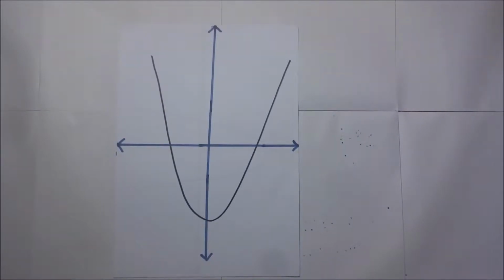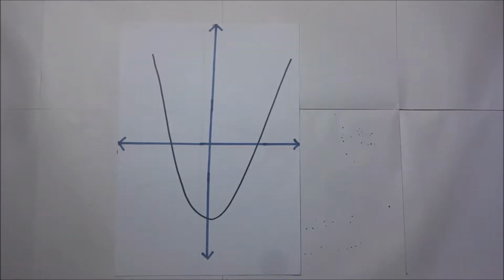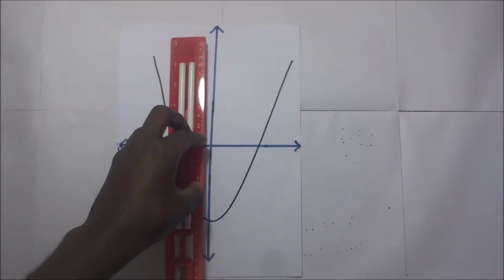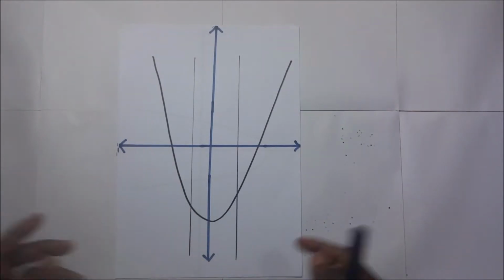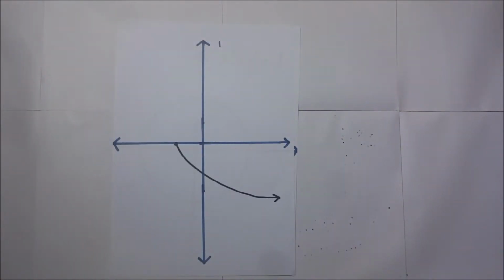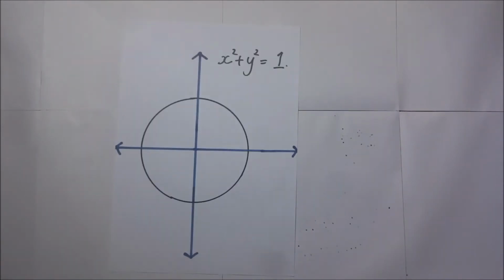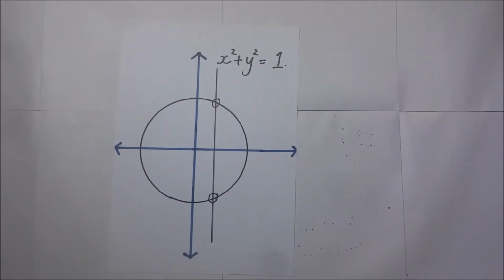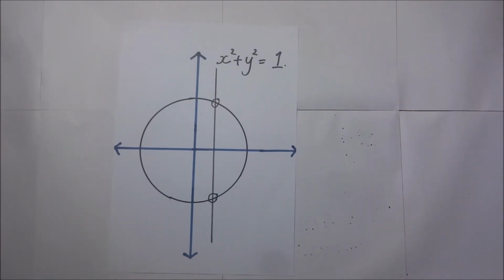What is vertical line test - Vertical line test examples - solving functions - Kisembo Academy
in solving functions, we require to determine whether a relation is a function or not. in this video, what is vertical line test, youll get the understanding of vertical line test with examples.

your continued support enables me to continuously produce these vodeos. may God bless you more. Thank you.

SAT MATHS REVISION; How to identify a function using Vertical line test - vertical line test for functions - Kisembo Academy
the vertical line test helps in determining whether the relation drawn is a function.

transcript

0:00:00.000,0:00:08.370

0:00:01.680,0:00:10.590
the vertical line test the vertical line

0:00:08.370,0:00:12.150
test is simply a myth that we use to

0:00:10.590,0:00:13.080
determine whether a relation is a

0:00:12.150,0:00:16.980
function

0:00:13.080,0:00:19.859
now as I will go about it we draw an

0:00:16.980,0:00:20.720
imaginary vertical line on a graph such

0:00:19.859,0:00:23.609
as this one

0:00:20.720,0:00:26.580
now if the vertical line intersects this

0:00:23.609,0:00:29.490
graph exactly once then it's a function

0:00:26.580,0:00:32.640
if it is if it intersects the graph more

0:00:29.490,0:00:35.010
than once then it is not a function so

0:00:32.640,0:00:37.739
let's use the illustrations we have

0:00:35.010,0:00:41.280
before so before us we are having a

0:00:37.739,0:00:42.899
quadratic graph now this quadratic graph

0:00:41.280,0:00:44.730
is definitely a relation but the

0:00:42.899,0:00:48.180
question is that is this relation a

0:00:44.730,0:00:52.140
function now Ilia we said that when we

0:00:48.180,0:00:54.570
are dealing with a relation if it is a

0:00:52.140,0:00:56.789
function one input is going to be

0:00:54.570,0:00:58.800
exactly giving us one output but if we

0:00:56.789,0:01:01.350
are to use the vertical line test we are

0:00:58.800,0:01:03.329
simply going to draw a vertical line so

0:01:01.350,0:01:05.760
you shall get this and draw a vertical

0:01:03.329,0:01:09.510
line right there anywhere we can do it

0:01:05.760,0:01:13.530
right there or we draw a vertical line

0:01:09.510,0:01:15.330
right there now when we drew our

0:01:13.530,0:01:18.360
vertical lines we realized that this

0:01:15.330,0:01:20.759
line crossed this quadratic graph

0:01:18.360,0:01:23.610
exactly once even this one it crossed

0:01:20.759,0:01:26.729
exactly once so what does that mean it

0:01:23.610,0:01:29.130
means that this quadratic graph is an

0:01:26.729,0:01:31.110
even function because using the vertical

0:01:29.130,0:01:32.400
line test it is crossing this thing

0:01:31.110,0:01:35.850
exactly one so let's look at another

0:01:32.400,0:01:37.860
graph we have another graph here this is

0:01:35.850,0:01:40.560
going to this is our Y axis this is our

0:01:37.860,0:01:43.409
x axis we have in this graph and we want

0:01:40.560,0:01:45.119
to identify this relation to simulate a

0:01:43.409,0:01:47.040
function so using the vertical line test

0:01:45.119,0:01:49.500
again we are going to draw a vertical

0:01:47.040,0:01:51.180
line like that and of course when we

0:01:49.500,0:01:54.600
draw our vertical line like that we

0:01:51.180,0:01:57.119
realize that it is crossing here it is

0:01:54.600,0:01:59.610
crossing the graph here so it is

0:01:57.119,0:02:01.710
crossing that graph exactly twice and we

0:01:59.610,0:02:04.920
say that if this vertical line

0:02:01.710,0:02:08.520
intersects the graph more than once then

0:02:04.920,0:02:11.069
this is not a function so basically this

0:02:08.520,0:02:12.180
definitely this relation is not a

0:02:11.069,0:02:14.340
function

0:02:12.180,0:02:16.110
let's look at another graph we are going

0:02:14.340,0:02:18.209
to put we shall be repeating the same

0:02:16.110,0:02:20.459
procedure here still we are going to get

0:02:18.209,0:02:23.790
a vertical line and we are going to draw

0:02:20.459,0:02:26.400
like that and when you draw a vertical

0:02:23.790,0:02:29.909
line it is intersecting the graph

0:02:26.400,0:02:33.659
exactly once and when it intersects it

0:02:29.909,0:02:37.980
exactly once then we say the Redis

0:02:33.659,0:02:40.680
relation is a function and then finally

0:02:37.980,0:02:43.950
we have Socko x squared plus y squared

0:02:40.680,0:02:46.250
is equal to 1 again we shall do our